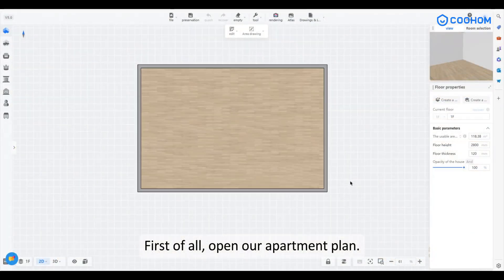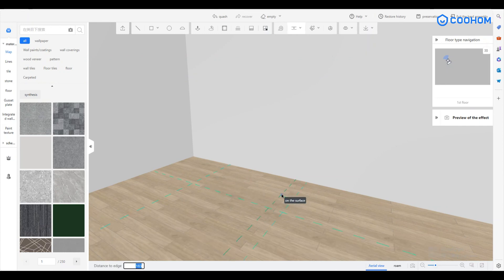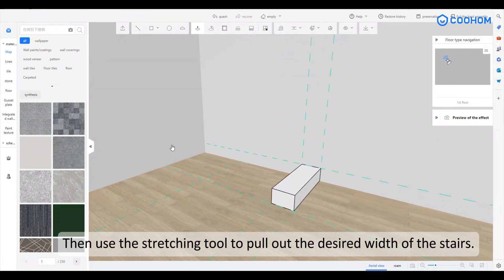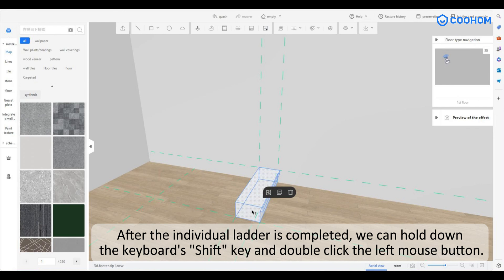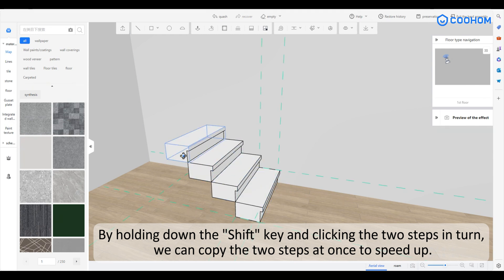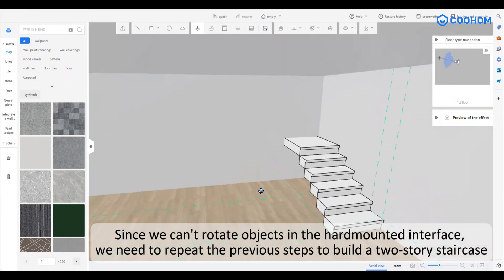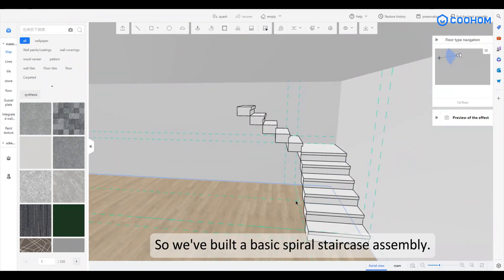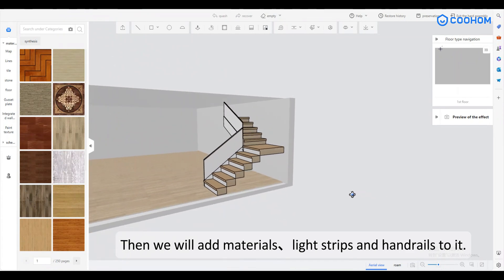How to make a winder staircase in coohom?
💡【Tips&Tricks: How to make a winder staircase in coohom?】